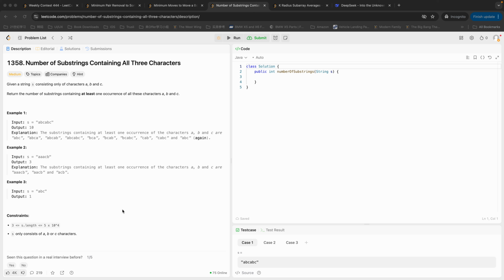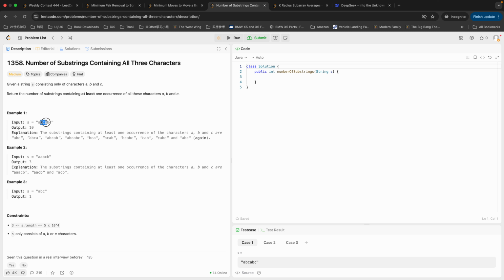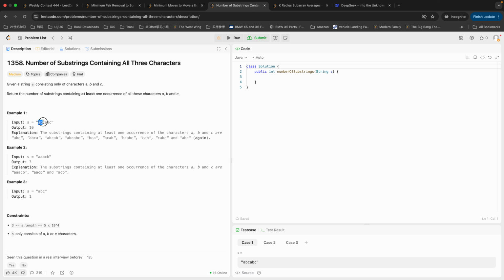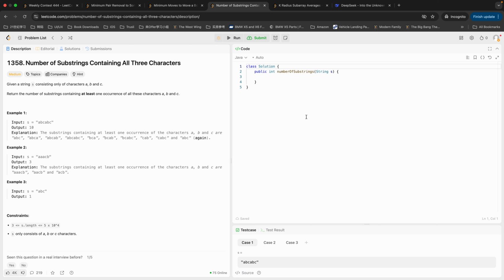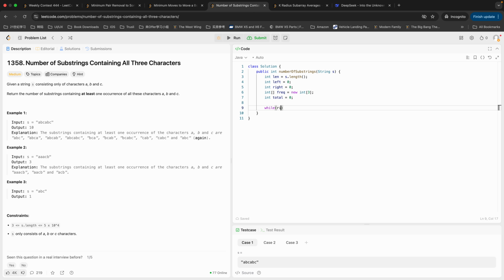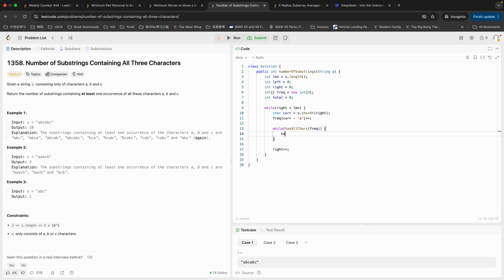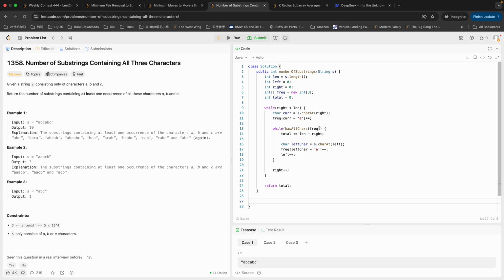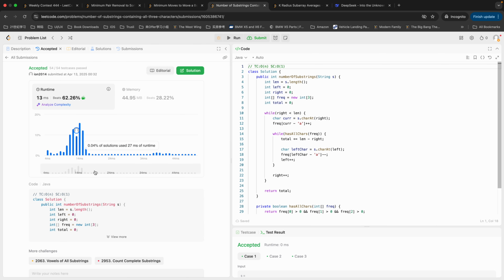Leetcode 1358 Number of Substrings Containing All Three Characters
Sliding windows solution in Java. Easy to understand and implement!